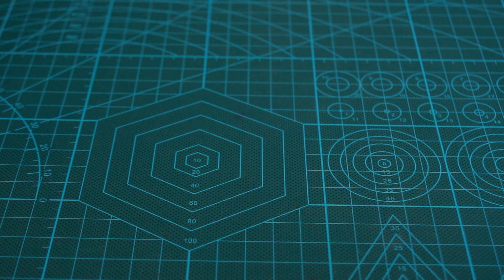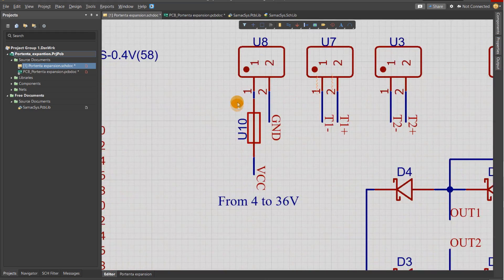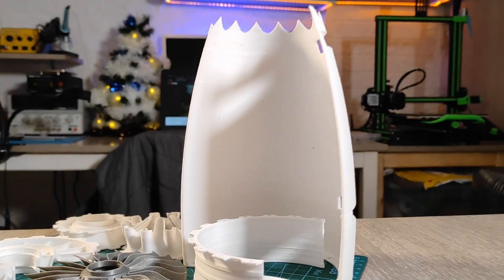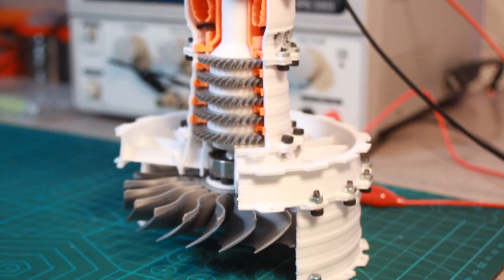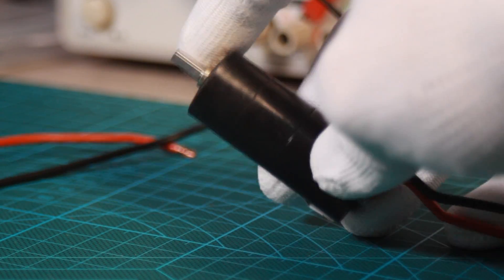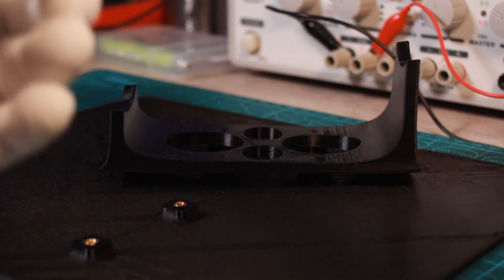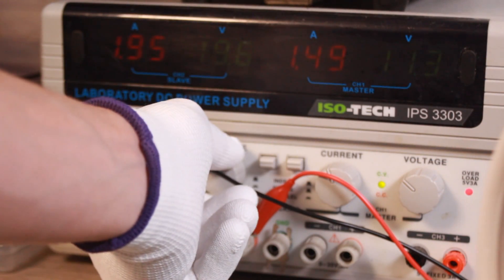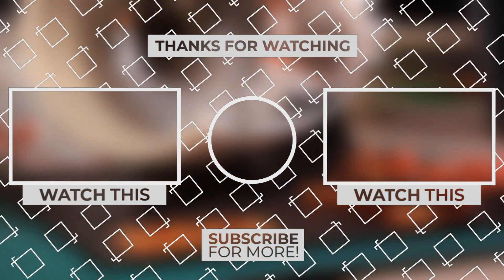HomeMade Arduino powered Jet Engine | easy tutorial | 3D printed parts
Here is the third video of the Throne board tutorials, I remind you that I have designed this throne board to explore the HD Connectors of Arduino Portenta which is a newly released Arduino board for advanced industrial applications.
I made a video explanation already of the making steps of this throne board and you can check it from the following link :
In this tutorial I have produced the 3D Jet engine model provided by Catiav5ftw user from Thingiverse, I remastered some parts and added some extra ones to make the model suitable to spin once I place a DC motor to it, all the details are on the video, happy watching.

Main Camera Canon Rebel T7
Macro Camera lens
Secondary camera Gopro Hero 8
LED Video lighting